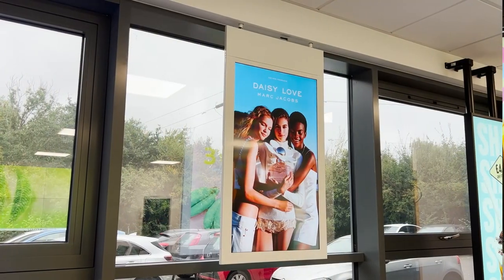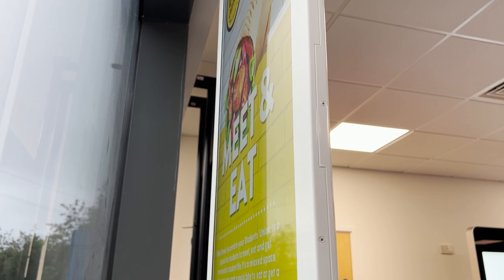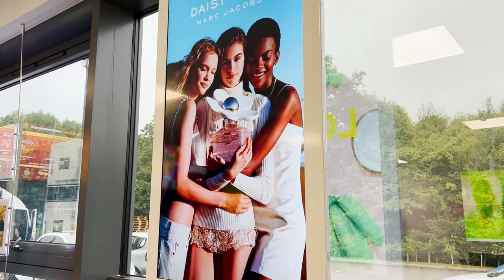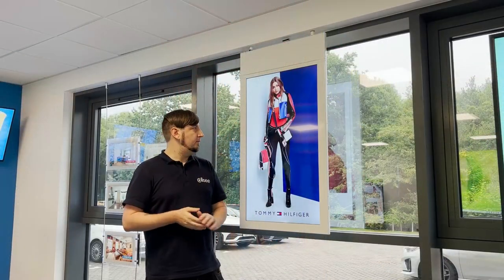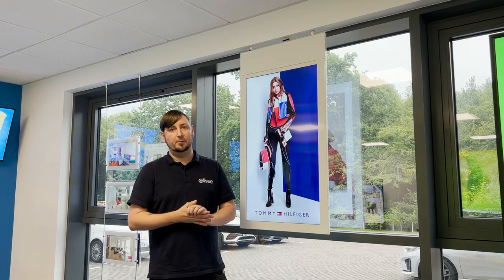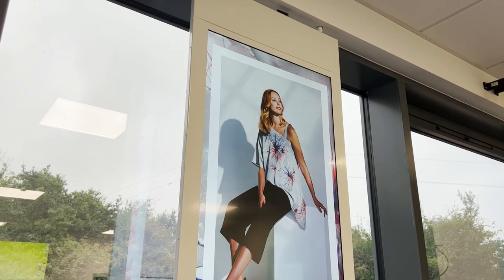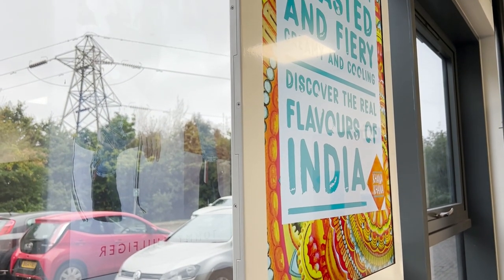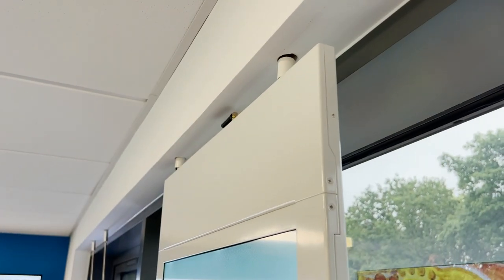Digital Signage Product Overview: Hanging Double-Sided Window Displays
Join our UK Sales Account Manager, Jason Farrington, in exploring our Hanging Double-Sided Window Displays!

This solution, available in 43" and 55", is the perfect way to maximise window displays by broadcasting content both inwards and outwards.

With an integrated wire hanging mounting solution, no additional ceiling mount is required and you can even hide power and data cables in the cover tubes provided for an easier and cleaner installation.

Even though these displays feature two panels, both with a brightness of 700cd/m2, they have a profile thinner than most single-sided displays. They have a remarkable depth of just 21.6mm, allowing for a stylish and modern look.

Display different content on each screen to maximise the reach of your messages by taking advantage of our Content Management System, My Signage Portal

Designed for public window spaces, these displays use a commercial grade LCD panel and LED backlight, meaning that this solution lasts considerably longer than domestic screens, even when used 24/7.

What are you waiting for? Get in touch to secure yours today!